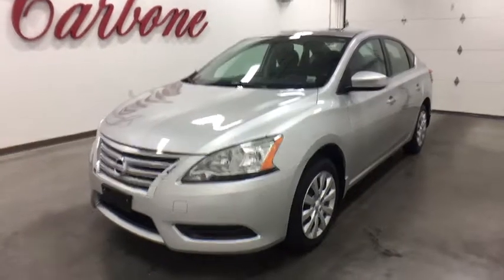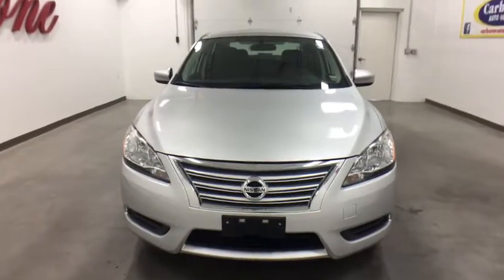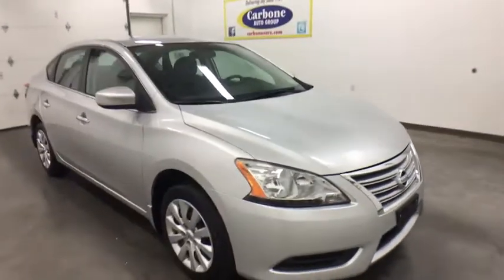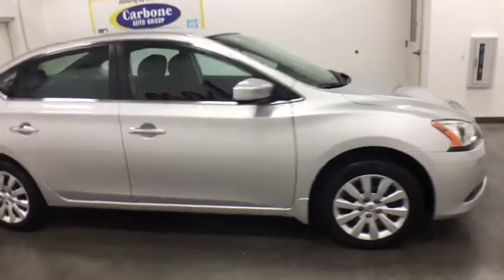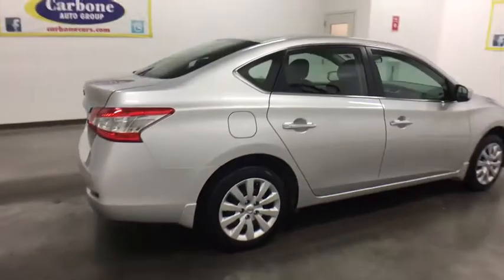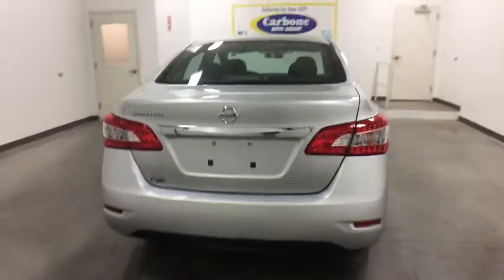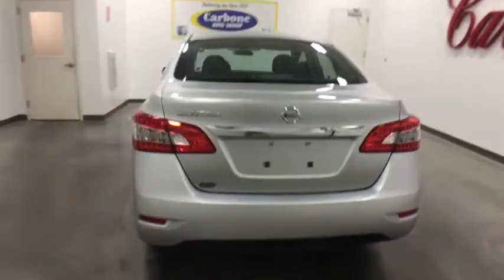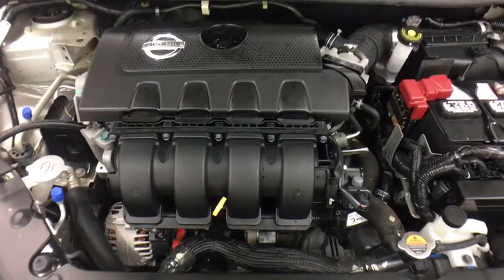2015 Nissan Sentra Oneida County, Onondaga County, Herikimer, Madison County, Otsego County, NY 6171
Carbone Nissan
4967 Commercial Dr

Please call Douglas Risucci or Joe Curri at Or Visit us at 4965 Commercial Dr. Yorkville NY 13495.CERTIFIED WARRANTY, BLUETOOTH, MP3 Player, KEYLESS ENTRY, 39 MPG Highway, .Passionate enthusiasts wanted for this stunning and dynamic certified 2015 Nissan Sentra S. Take pleasure in the quick shifting from the Variable transmission paired with this impressive Regular Unleaded I-4 1.8 L/110 engine. Boasting a mind-blowing amount of torque, this vehicle needs a serious driver! It has the following options: Window Grid Antenna, Wheels: 16 Steel w/Full Wheel Covers, Variable Intermittent Wipers, Urethane Gear Shift Knob, Trunk Rear Cargo Access, Trip Computer, Transmission: Xtronic CVT, Transmission w/Driver Selectable Mode, Torsion Beam Rear Suspension w/Coil Springs, and Tires: P205/55HR16 AS. Pick up your friends and hit the road in this lively and whimsical Nissan Sentra.